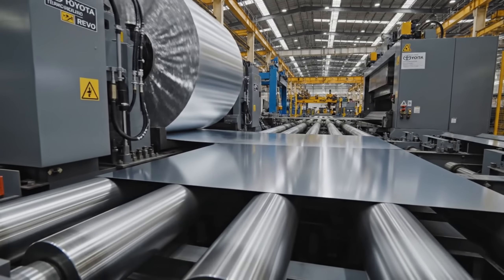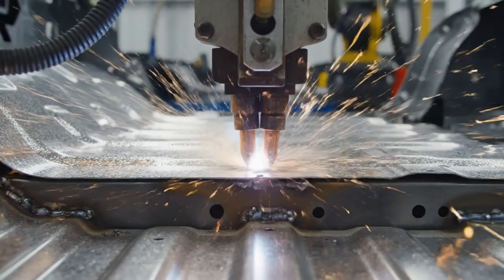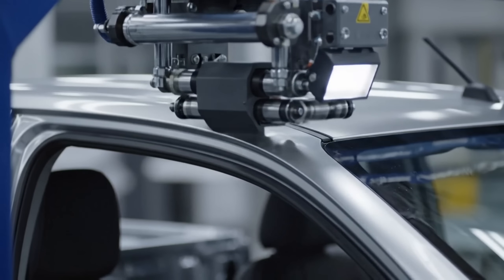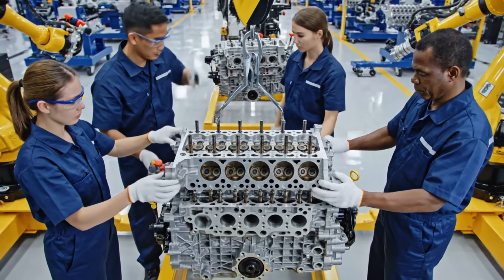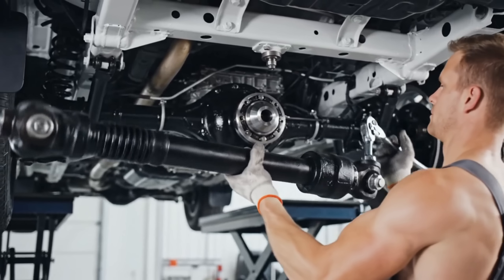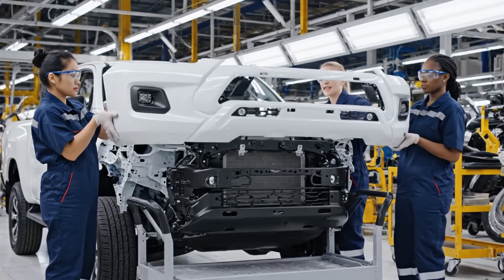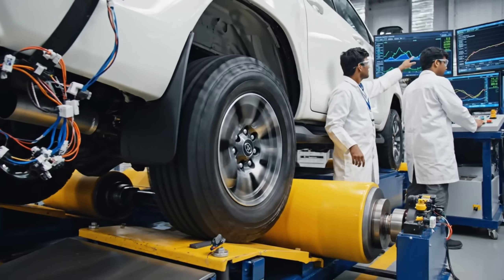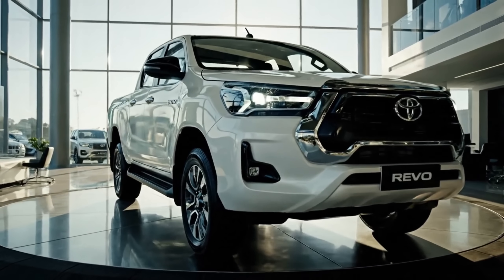How Toyota Produces Thousands of Hilux Revo Trucks Daily | Inside the Factory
Step inside one of the world's most advanced automotive manufacturing facilities and witness the complete birth of the legendary Toyota Hilux Revo – from raw steel coils to the finished indestructible pickup truck that has conquered every terrain on Earth.
This exclusive factory documentary takes you through every stage of production:
🔧 Steel Stamping & Press Shop – Watch 2000-ton presses forge body panels with millimeter precision
⚡ Robotic Welding – See FANUC robots create 500+ welds per vehicle in mesmerizing synchronization
🎨 Paint Shop Perfection – Journey through electro-deposition coating, primer, base coat, and clear coat application
🔩 Powertrain Assembly – Witness the birth of Toyota's legendary 2.8L turbo-diesel engine
🚙 Final Assembly – Experience the marriage of chassis, body, interior, and all 3,000+ components
✅ Quality Control – Discover the rigorous testing including water leaks, dynamometer runs, and off-road capability tests
From the moment steel coils arrive at the factory gates to the final quality inspection before worldwide distribution, this documentary captures the engineering excellence, precision automation, and human craftsmanship that makes the Hilux Revo the world's most trusted pickup truck.
Production Highlights:

60-80 vehicles completed per hour
24-station engine assembly line
Robots performing 120-140°C spot welds
150-point final quality inspection
Paint baking at 170°C for perfect finish
Off-road testing on 35-degree ramps

Whether you're an automotive enthusiast, engineering student, manufacturing professional, or simply curious about how things are made, this behind-the-scenes look into Toyota's production mastery will leave you amazed.